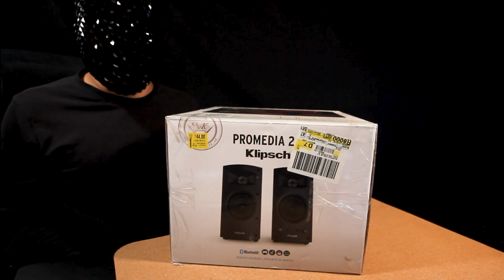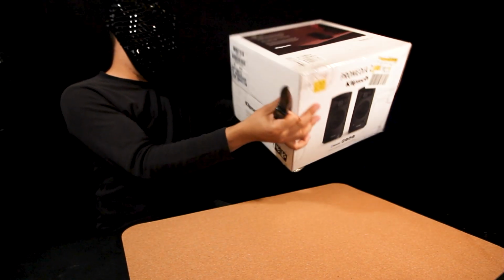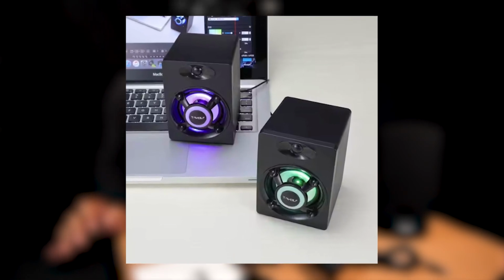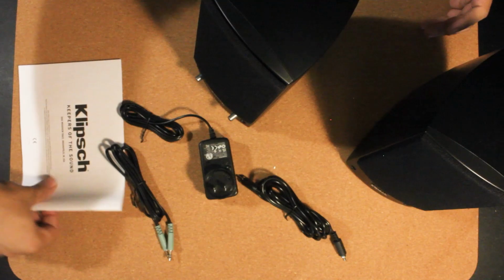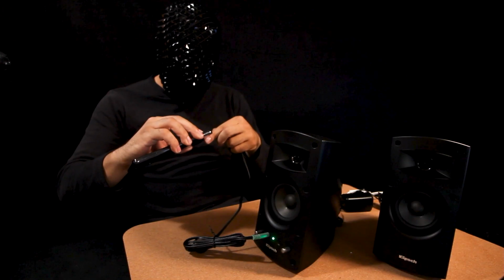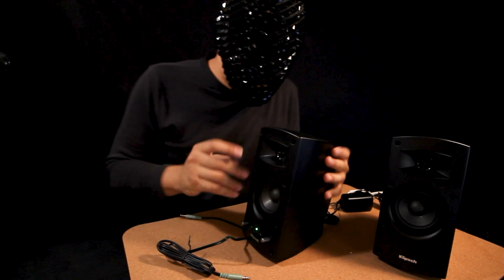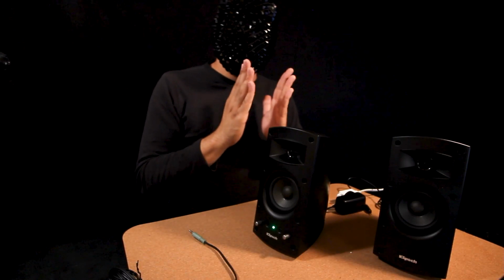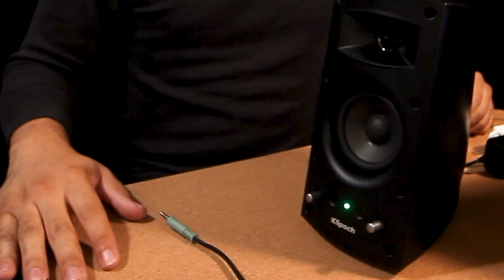Klipsch ProMedia 2.0 ROAST / Review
I hope you like Lakey Inspired LOL!
But seriously avoid these speakers unless you want to be annoyed 24/7 by a sound, you CAN NOT TURN OFF.

CHAPTERS
00:00 - Intro
00:39 - Unboxing
00:51 - Short Review
01:58 - What's in the box?
03:02 - Sound Test
03:38 - The Horrible Sound
05:53 - What I think about Klipsch
06:31 - Closing Thoughts